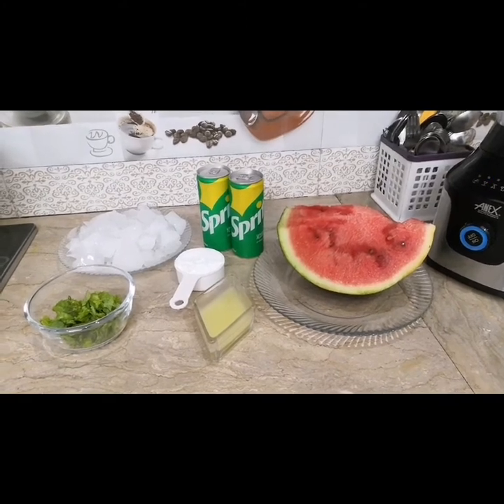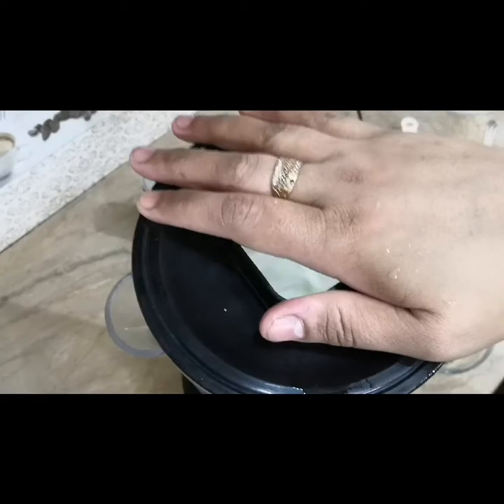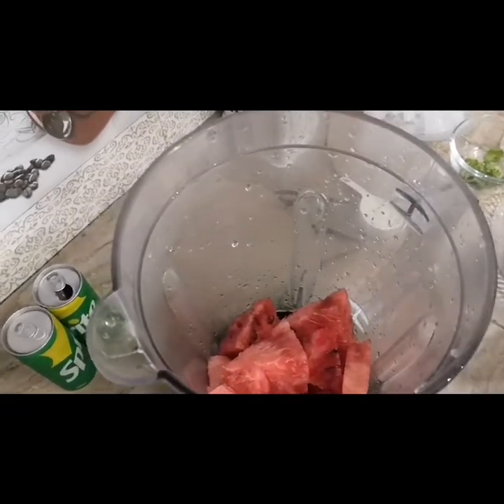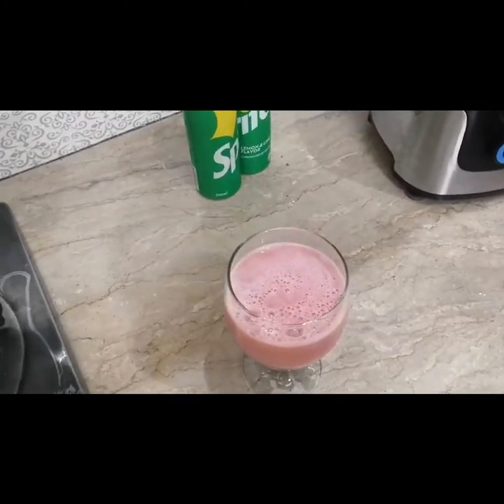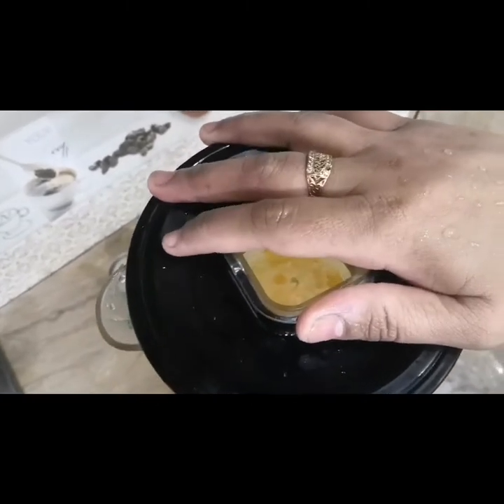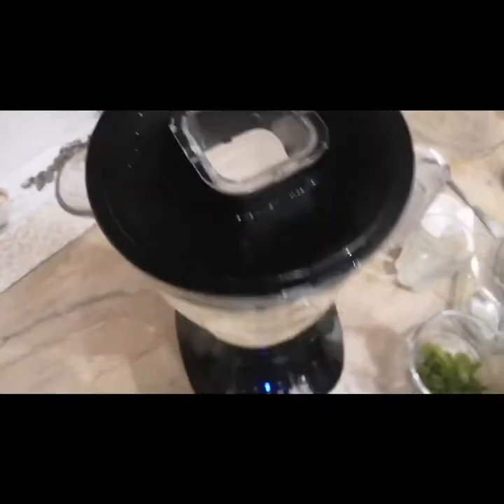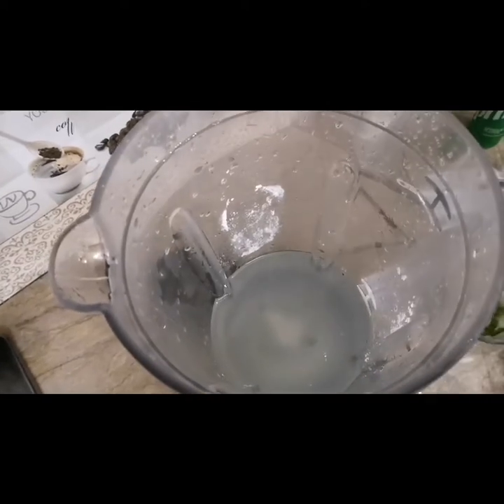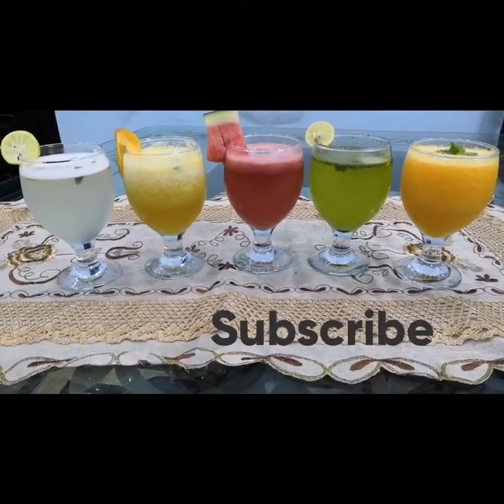Top 5 Summer Refreshing Drinks | Mint Margareta/peach Drink/lemonade/mango juice/ watermelon juice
summers are here amgmd hydration is very important for all of us .keeping us hydrated will keep us fresh and so here are somsmost t favourite summer refreshing drinks that will keep us hail and hearty all day long.
summerdrinks healthydrinks watermelonjuice freshlemoade realshekanjbeen mangojuice refreshingpeachdrink mintmargaretta summerrecipes summerdrinks refreshingdrinks summercolddrinks colddrinks homemaderefredhingsummerdrinks IRHAA'SCOOKING drinks hydration hydrate immunity immunepower immunesystem.

Official face book page
IRHAA'S COOKING

Irhaas cooking

5 REFRESHING SUMMER DRINKS

1)MINT MARGARITA:
ingredients
Sugar 1/2cup
Water  1/2 glass
Salt  1/4tsp
Springs of mint  3 to 4
Ice cubes
Sprite 1/2 glass

Preparation:

Add sugar, water, salt, springs of mint, lemon juice, ice cubes in a blender. Pulse a few mints till ice is fully dissolved.

Fill a half glass with sprite and pour the mint mixture. Garnish with slice of lemon and mint leaves. Serve immediately.

WATER MELON JUICE:

INGREDIENTS:

Water melon 2 cups
Black salt  1/4tsp
Ice cubes

Preparation

In a blender put water melon, sugar, lemon juice, black salt, white salt, and blend. Then stain the juice.
Now again add ice cubes and blend well. Water melon juice is ready.

summer drinks

MANGO JUICE:

Mango pulp  1 mango
Sugar  3tbsp
Ice cubes

Preparation

In a blender put all ingredients and blend well. Pour in a glass and garnish with some mint leaves.

PEACH DRINK

peach 2
Mint leaves 4 to 5

In a blender add all ingredients and blend well.
In a glass pour half glass of sprite and peach mixture. Serve chilled.

 FRESH LEMONADE
Ingredients

Water  one and half glass
Lemon 2 (juice)
Sugar 4 tbsp
Salt 1tsp
Icecubes

In a blender mix all ingredients and blend well. Pour in a glass and garnish with lemon slices and mint leaves.  Serve chilled.